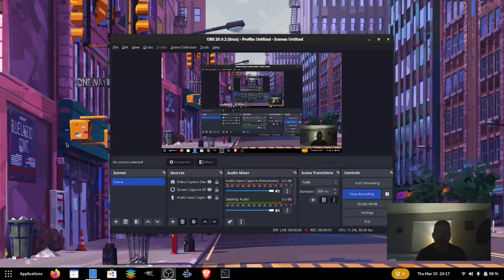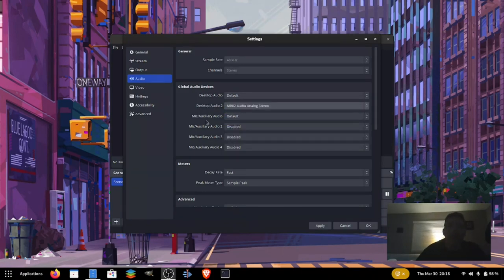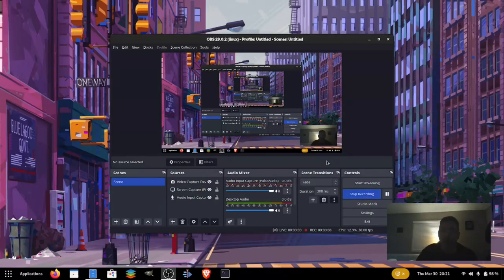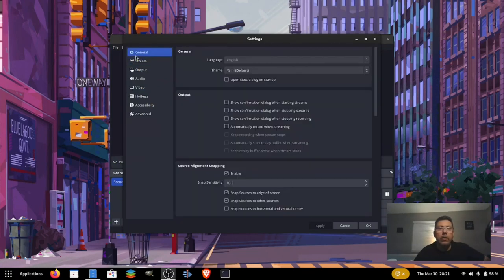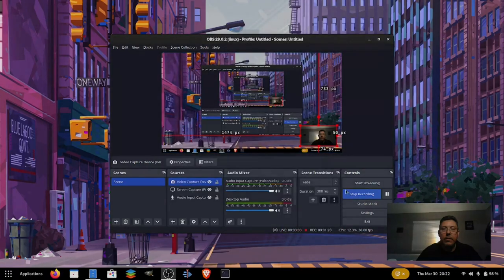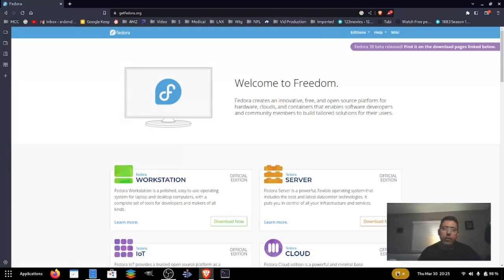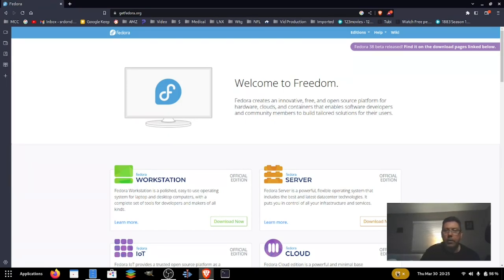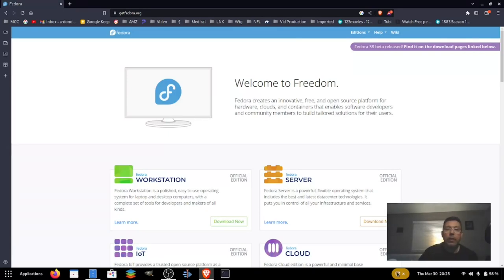OBS Studio Mic & Lighting Issues in Fedora 38 Beta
I did a fresh install of Fedora 38 Beta, did the updates, and installed OBS Studio. I tweaked some settings but when I tested the recording, I had an echo in the audio. Here I explained what the problem was and how I fixed it. Note: The first part of the video has the echo so that you can hear the problem I had.